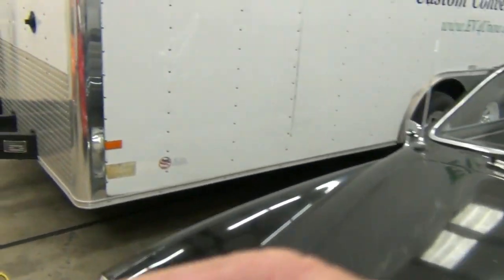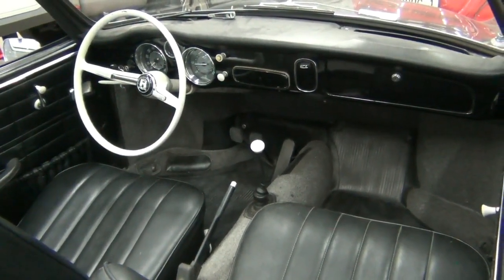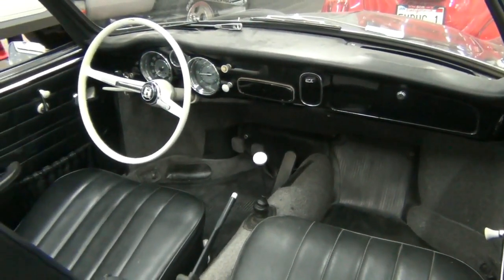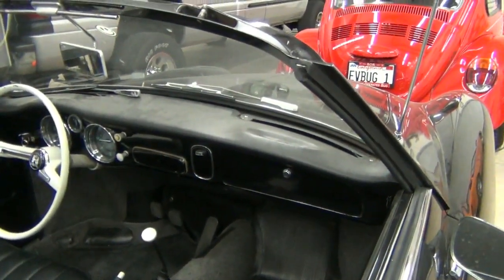VW Karmann Ghia Convertible EV Conversion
Introducing a video series which will feature the conversion of a 1964 VW Karmann Ghia from gas to electric.
Want to learn how to do it yourself and get it right the first time?
Fastest way to learn how to convert from gas to electric.